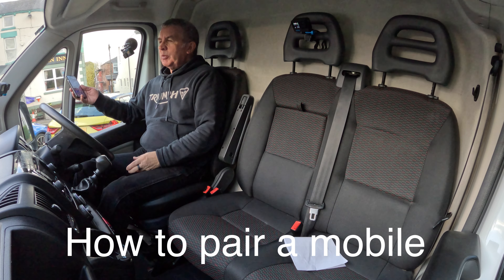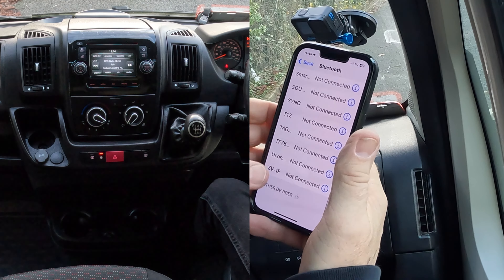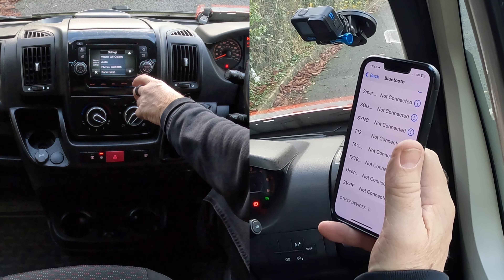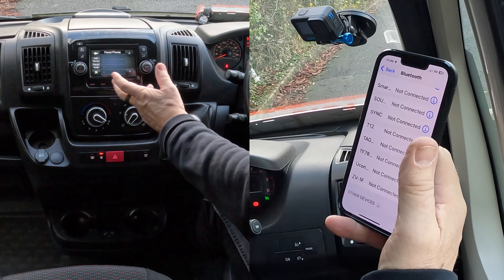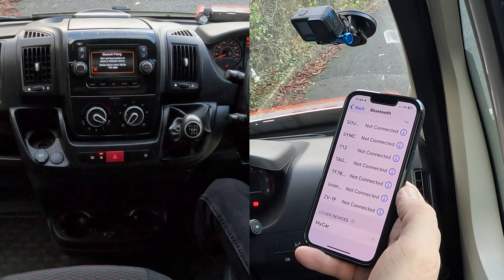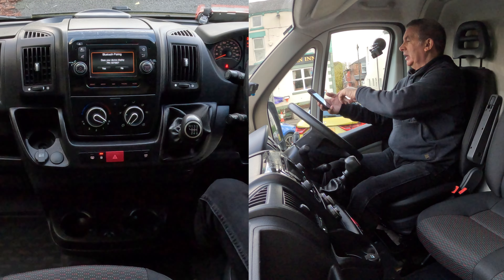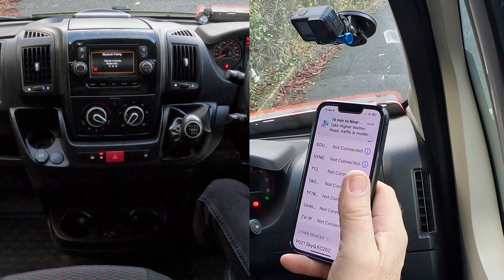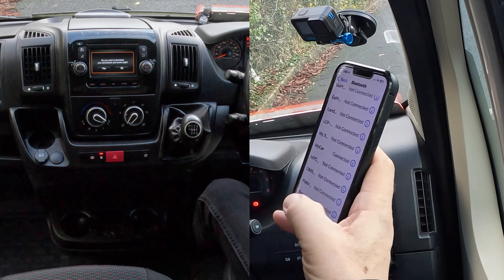How to pair a mobile to the bluetooth system in a 2017 Peugeot Boxer